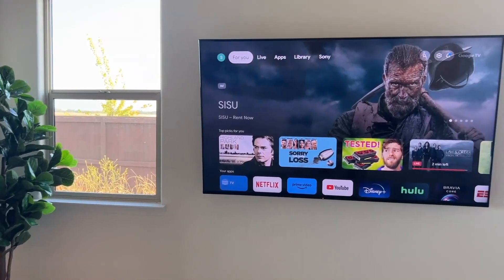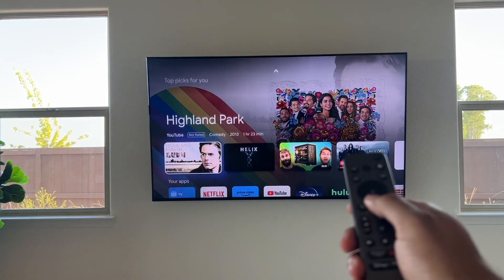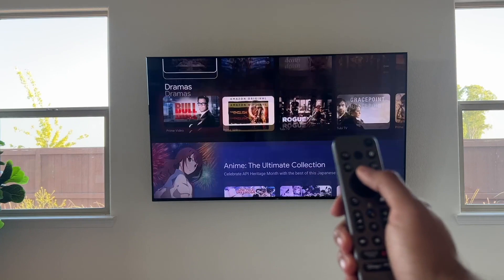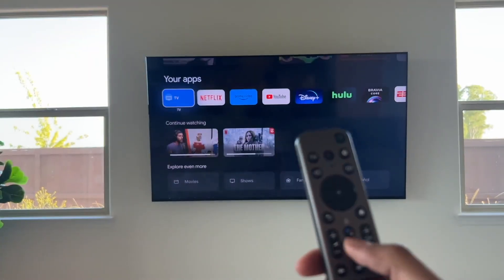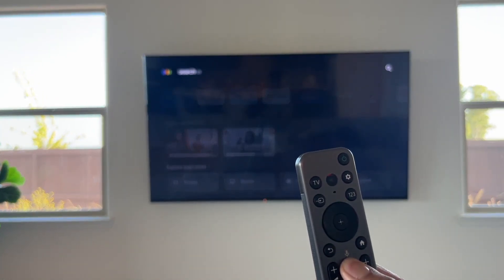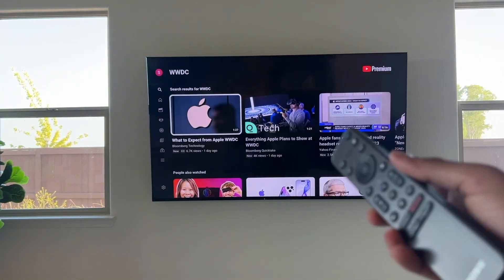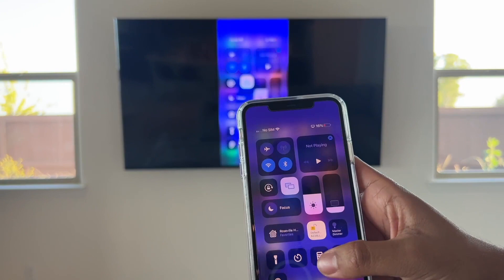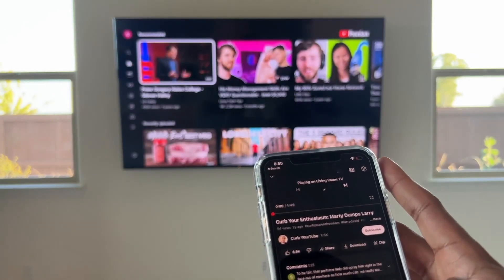Honest review of Sony x90k! Sony 4K Ultra HD TV X90K Series BRAVIA XR Full Array LED Smart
✅ Current Price & More Info (US)